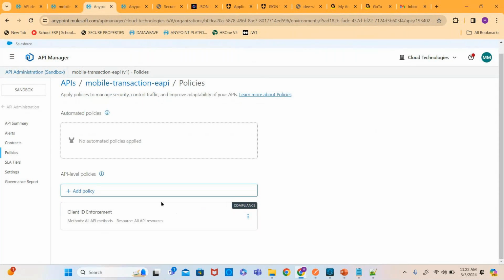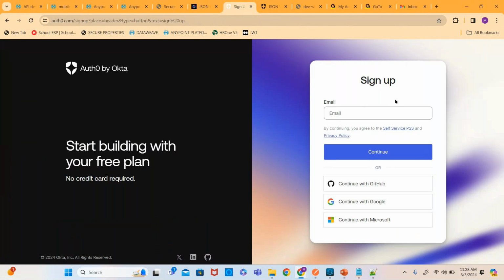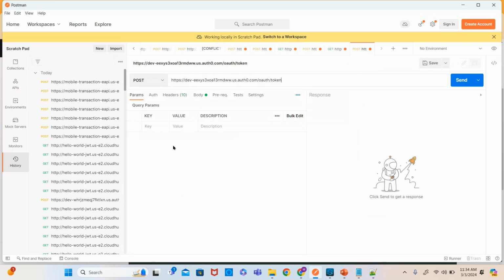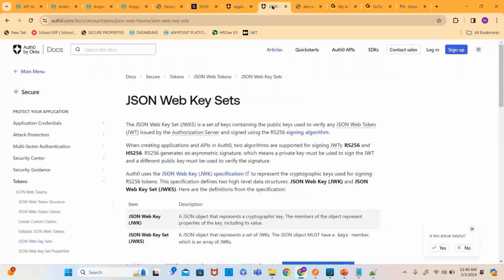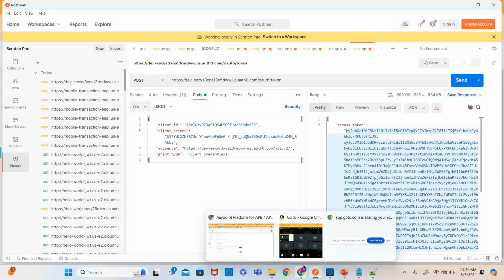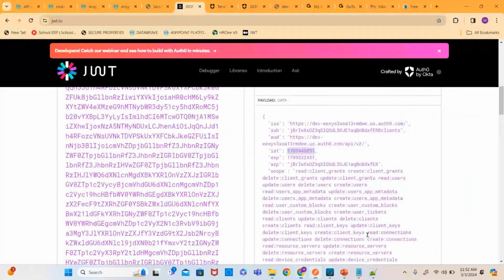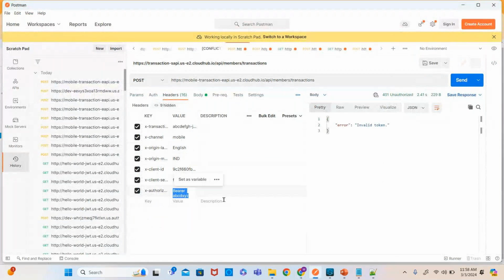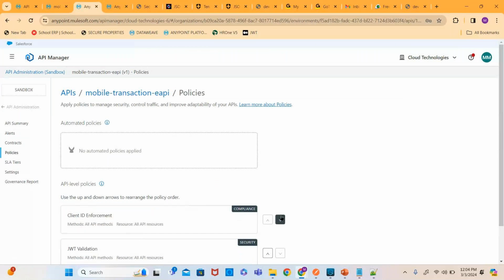OAuth 2.0 Part 2 | Implementation of JWT Validation Policy using Auth0 and API Manager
OAuth 2.0 Part 2 | JWT Validation Policy | Implementation of JWT using Auth0 and API Manager

The following topics are covered as part of this video.

Implementation of JWT Validation Policy using Auth0 and API Manager